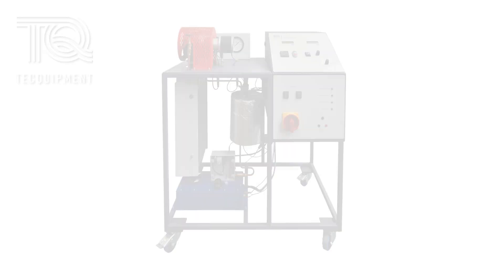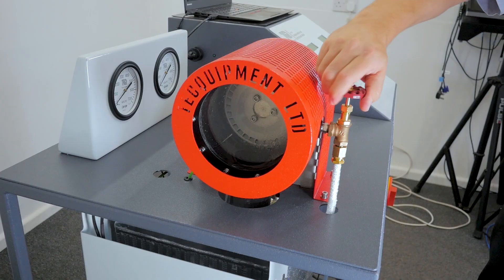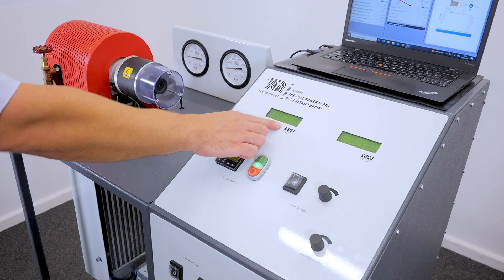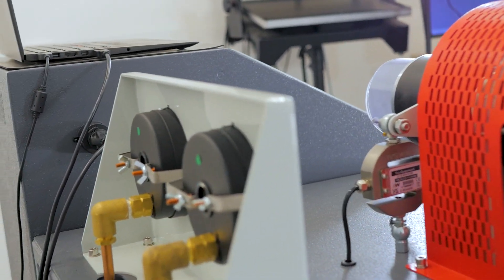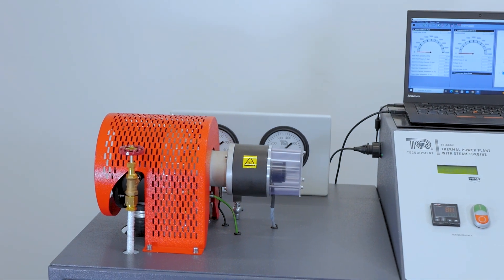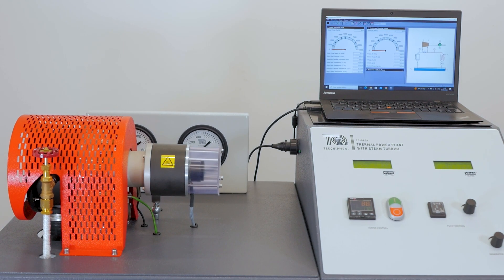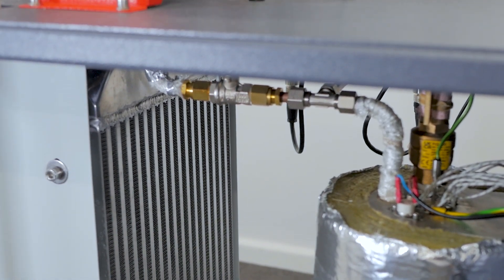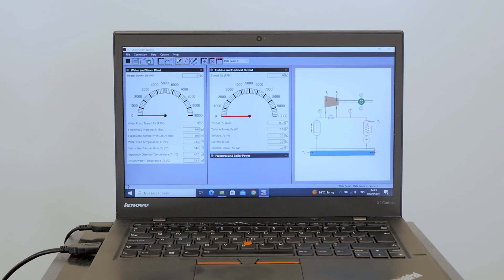TD1060V Steam Turbine Operation Guide: Unleash the Power of Steam | TecQuipment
Welcome, future engineers! Join us in the captivating realm of steam power as we guide you through setting up the Thermal Power Plant with Steam Turbine (TD1060V). Learn step-by-step how to harness the potential of steam for educational experiments.

In this video, we provide comprehensive instructions for setting up, running experiments, and shutting down the system. Understand the fundamental thermodynamic principles behind the Rankine cycle and how this turbine converts thermal energy into mechanical power efficiently.

Key Features:
Self-contained and electric-powered
Equipped with a flash boiler
Control power output with variable resistive load
Vary steam flow rate for experimentation
Integrated VDAS for real-time data
Comprehensive user guide for guidance

Key Benefits:
Ideal for closed lab environments
Flash boiler and electric power operation ensure safety
Quick setup and increased repeatability
Low ongoing costs
Real-time data capture

Learning Outcomes:
The Rankine cycle
Turbine steam consumption
Energy conversion
Energy system losses
Thermal efficiency and mechanical efficiency
Electrical power generation

The Thermal Power Plant with Steam Turbine (TD1060V) is more than a machine; it's a bridge to a greener, sustainable future. Are you ready to unlock the power of steam and become an engineering powerhouse?

00:00 Introduction: Thermal Power Plant with Steam Turbine (TD1060V) Operation Guide
00:19 Setting up the Thermal Power Plant with Steam Turbine (TD1060V)
00:22 Step-by-Step Instructions for Harnessing Steam Power
02:24 Understanding the Rankine Cycle and Thermodynamics
03:15 Key Features of the TD1060V Steam Turbine
03:37 Key Benefits for Educators and Students
04:00 Learning Outcomes: What You'll Gain
04:13 Conclusion: Unlocking the Power of Steam
04:21 Discover More at TecQuipment: Product and Range Links